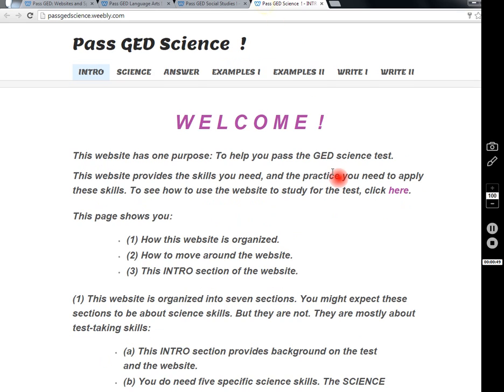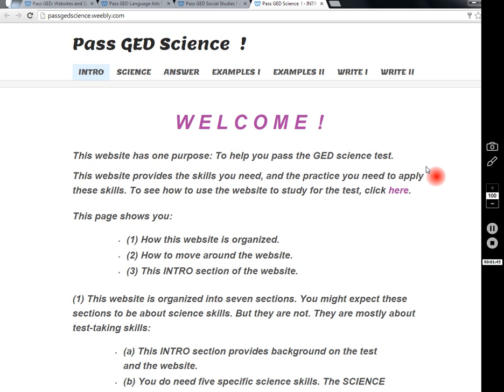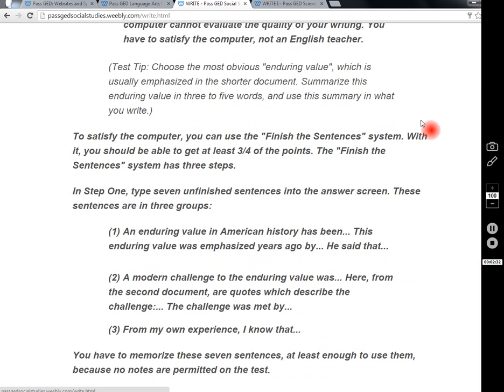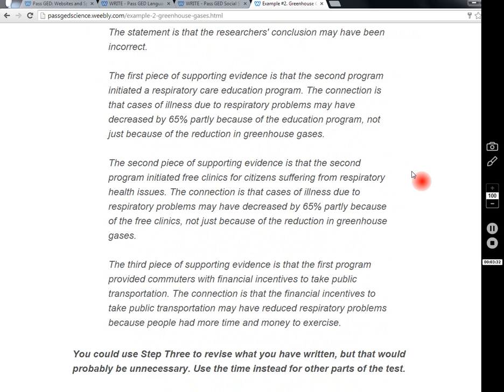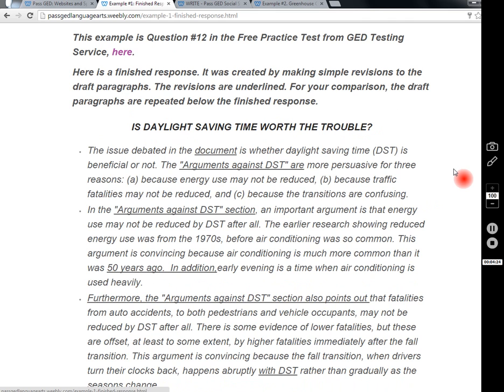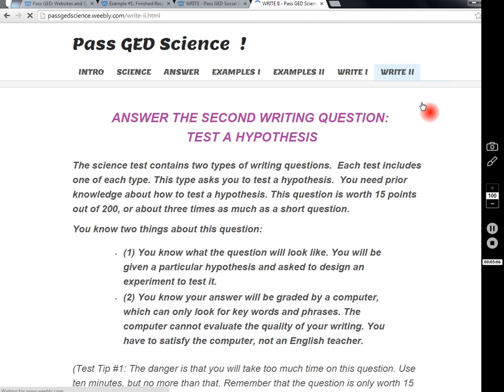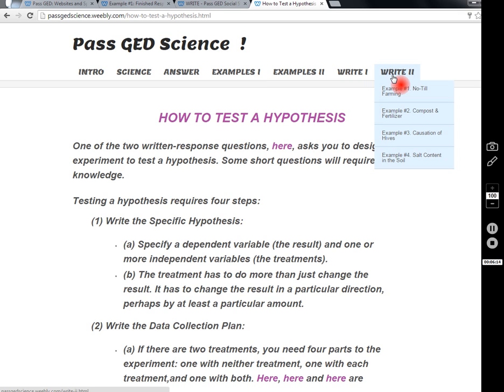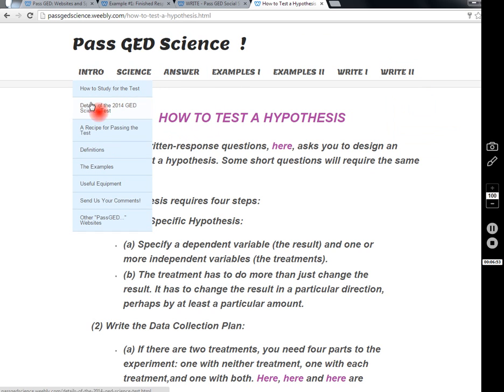Use "PassGED" Websites to Get 3/4 of the Points on Writing Questions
Bill Cox explains how to use the 3 non-math "PassGED" websites to get 3/4 of the points on writing questions in the science, social studies and language arts 2014 GED tests. These websites and this video, along with the math website and two companion videos, are available at "passged.weebly.com"